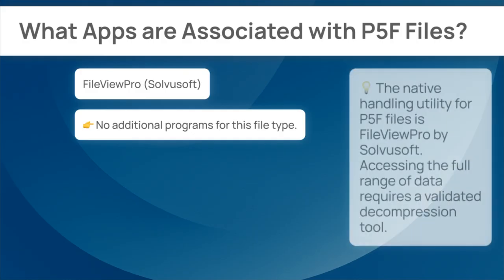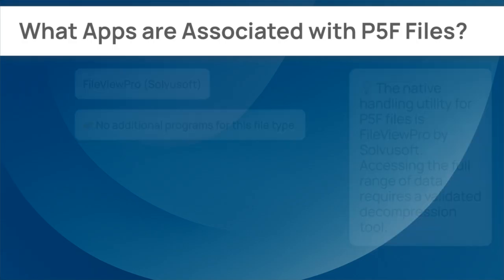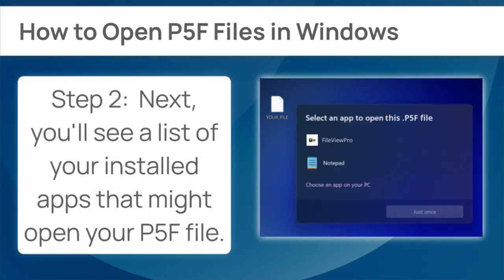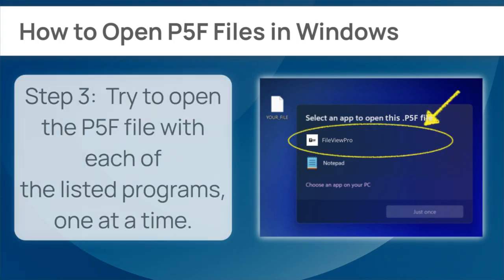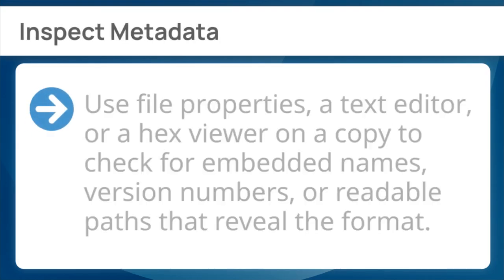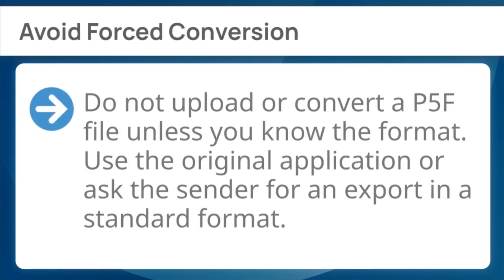How to Open P5F Files (Unverified File Types)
If your P5F File won’t open in Windows, you’re not the only one dealing with this. In this quick tutorial, I’ll show you how to open, view, and fix P5F files step by step. 🪄✨ Universal Viewing Application (5-Star)

P5F files are uncommon extension-labeled files with no widely verified file type description. They may contain project, device, or application-specific data depending on the software that created them.

P5F files should be identified from their file signature, folder context, and originating application. Do not assume the file is interchangeable with other P-series formats.

▶ Video Overview:

- Correct Windows P5F file association problems
- Find the correct program to open the P5F file
- Learn how the P5F file format was created
- Avoid Forced Conversion
- Review Folder Context
- Inspect Metadata
- Address Windows conflicts stopping P5F files
- See what the P5F file contains and how it’s commonly used

▶ How to Open P5F:

FileViewPro (Solvusoft)

🛠️ Troubleshooting Steps:

1️⃣ Review Folder Context

Look for nearby files with matching names or timestamps, then identify the software used in that folder. Project files often depend on companion resources.

2️⃣ Inspect Metadata

Use file properties, a text editor, or a hex viewer on a copy to check for embedded names, version numbers, or readable paths that reveal the format.

3️⃣ Avoid Forced Conversion

Do not upload or convert a P5F file unless you know the format. Use the original application or ask the sender for an export in a standard format.

Timestamps:

00:00 - Open P5F File (Quick Start)
00:25 - Decoding P5F Files
00:36 - P5F File Format Composition
00:47 - Tools to View P5F
01:02 - How to Open P5F Files
01:27 - Resolving P5F Errors
02:05 - Universal Compatibility Tools